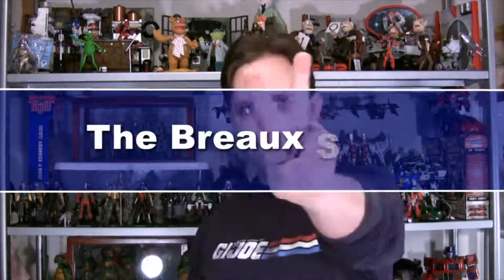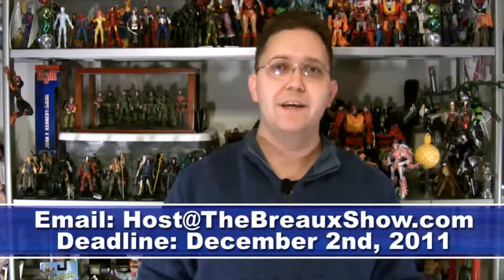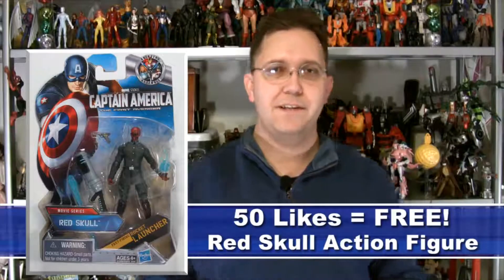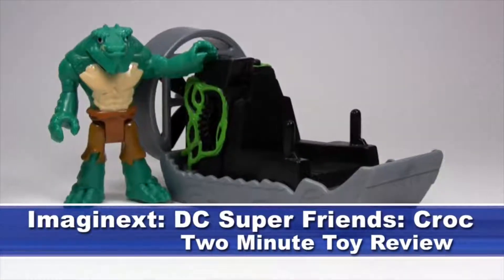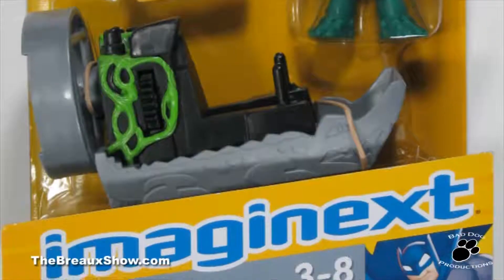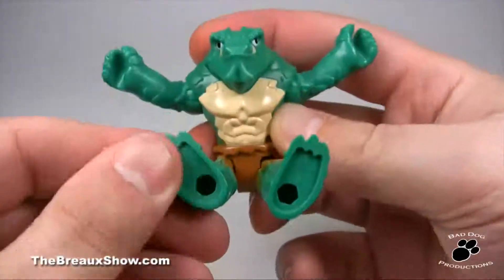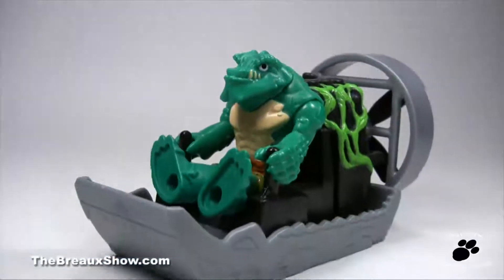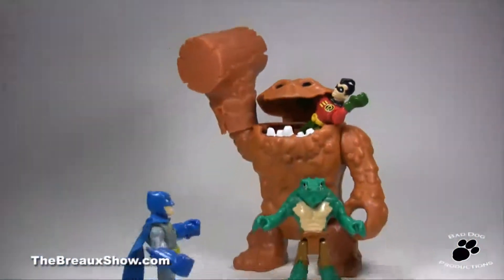The Breaux Show - Episode 019 - November 25, 2011 - Thanksgiving! - Imaginext Croc Review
Welcome to Episode 19 of The Breaux Show for November 25, 2011!

Well this week we went script less again, but still managed to get a new Geektastic and Two Minute Toy Review done this week! Check out what happens when you tape on Thanksgiving Day and still have a show to do!

Also - one more week to become part of "The Breaux Show" itself! Basically, I am taking one Christmas song, taking your videos of singing one or two lines, and putting together a Christmas Song video that is part of the show! Holiday fun everyone can enjoy!

Don't forget also about our Facebook page, and how we need MORE likes!! And to get those Likes, we are giving away an action figure to a random Liker! When we hit 50 Likes, we will give away to a random Liker a FREE Captain America action figure of the Red Skull!! Check out the link below and Like us today!!

Tune in now to get the scoop on all this, and more right now!!

What are you waiting for, hit play! :)

The Breaux Show is on Facebook!

You can also follow my wackiness almost daily on my twitter

Come back next week for more fun and wackiness, and a possible movie review of a movie that might be a scream!!